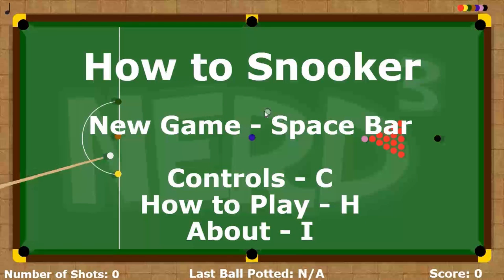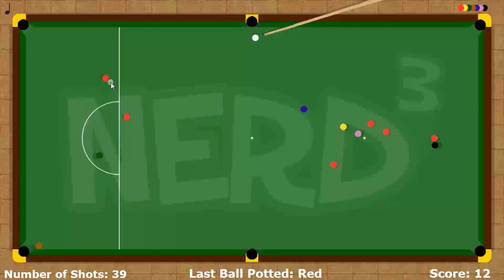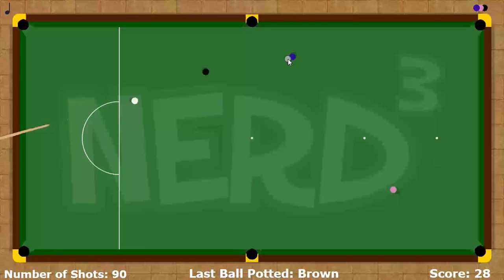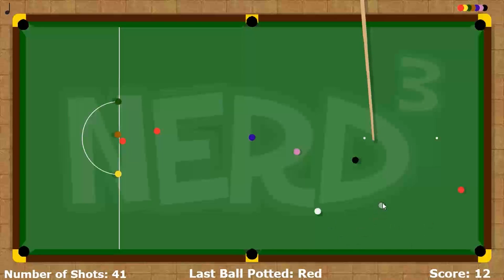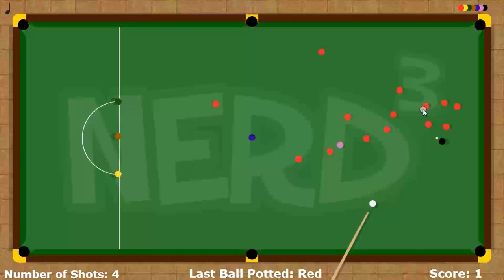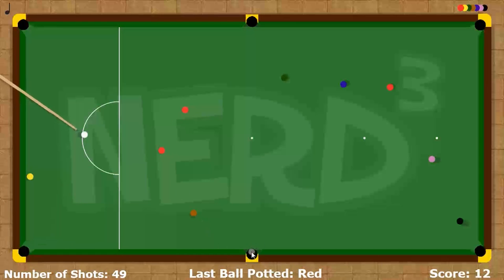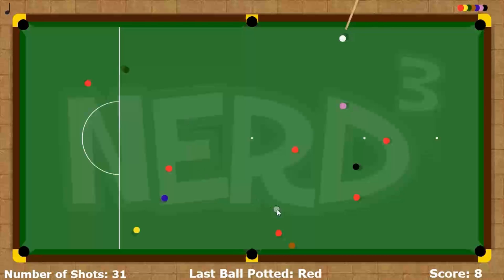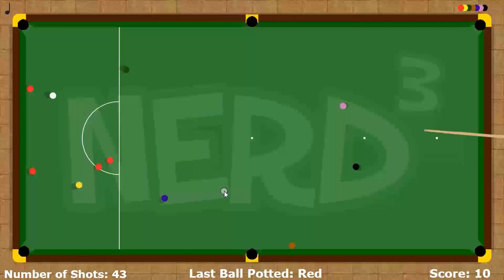Egg's Reviews - How to Snooker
This is a thing now.